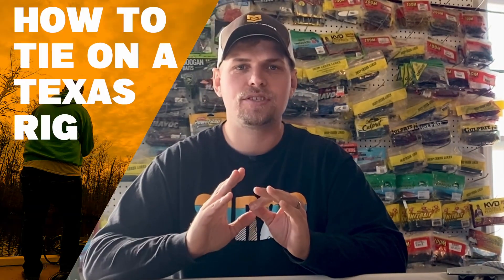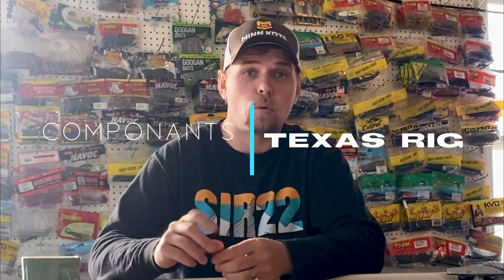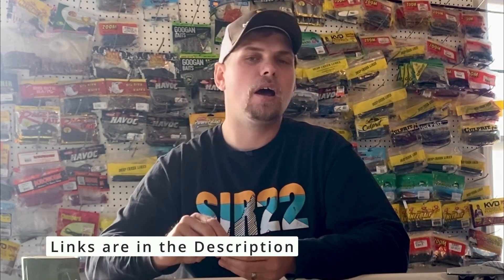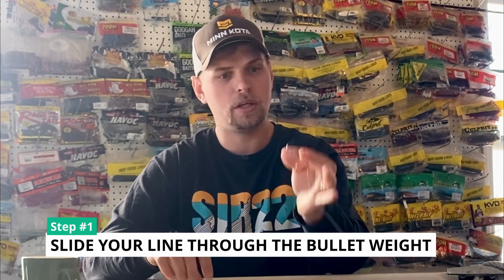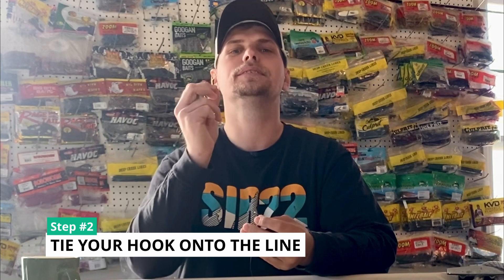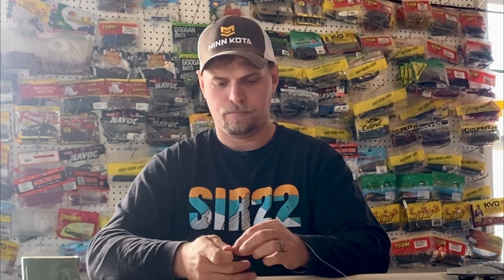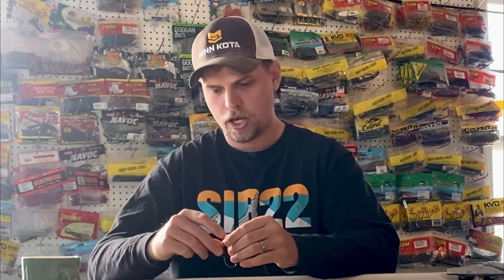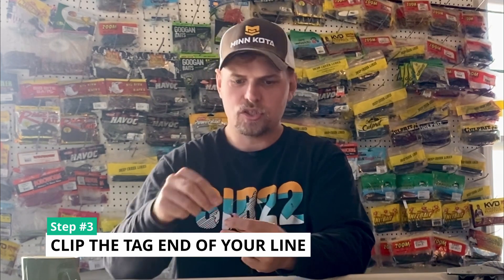How to Tie on a Texas Rig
We are starting with the most simple rig that you can use, which is the Texas Rig. We are going to talk what you will need to get started fishing with soft plastics for Bass.

Hooks

Equipment That I  Recommend...